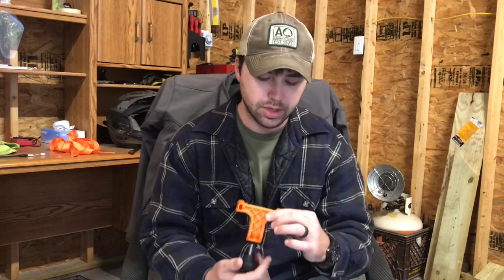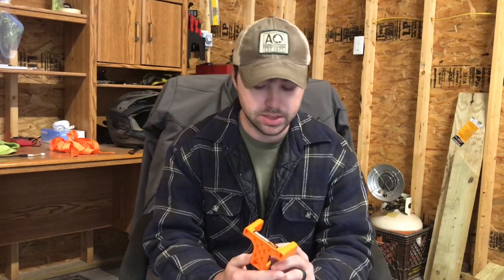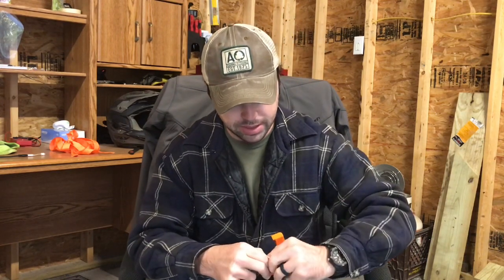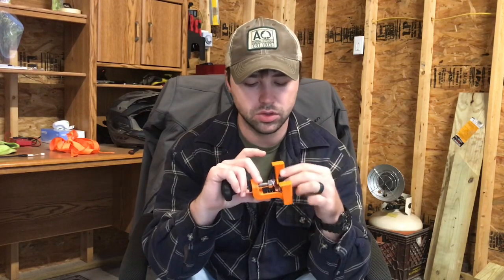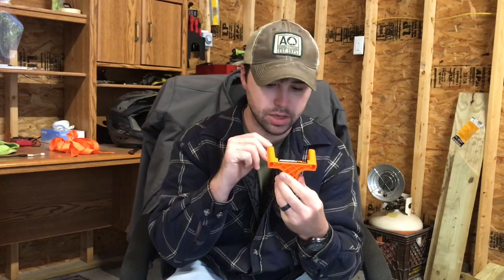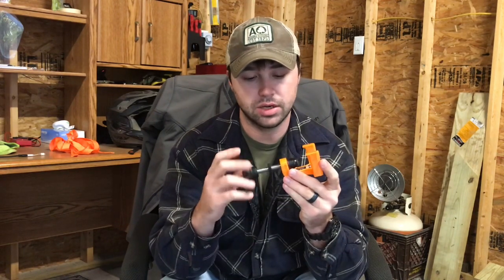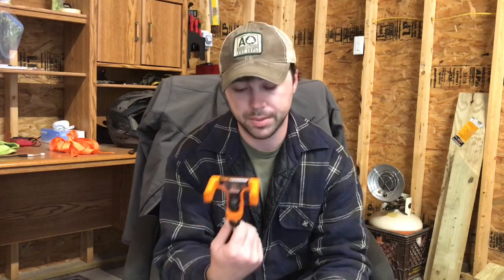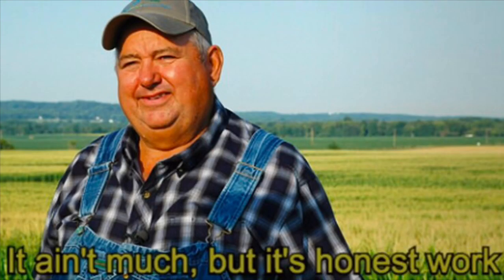Chain Monkey Review